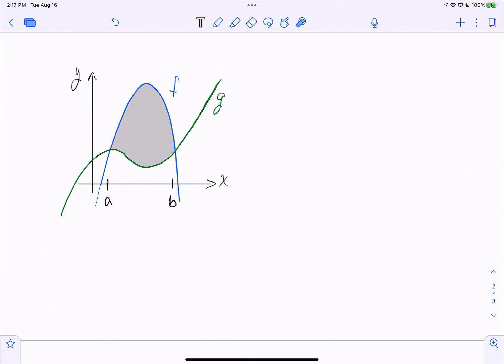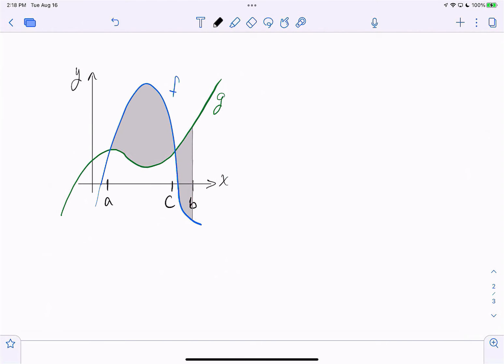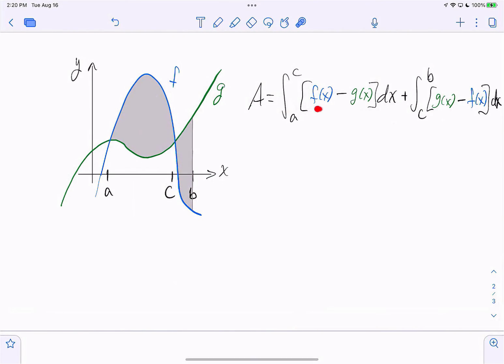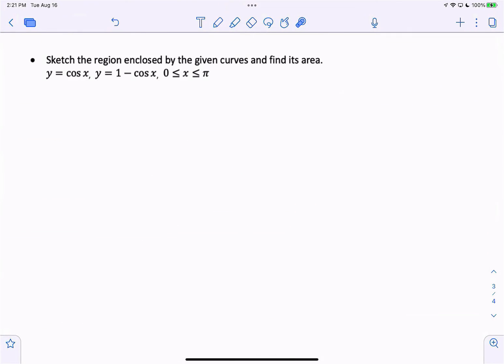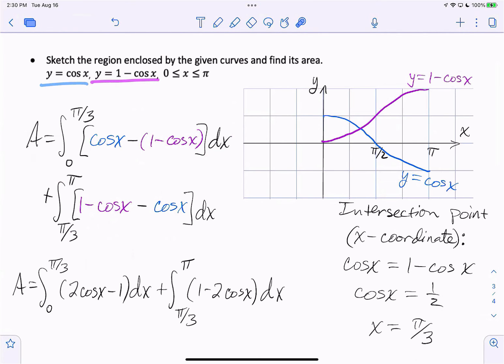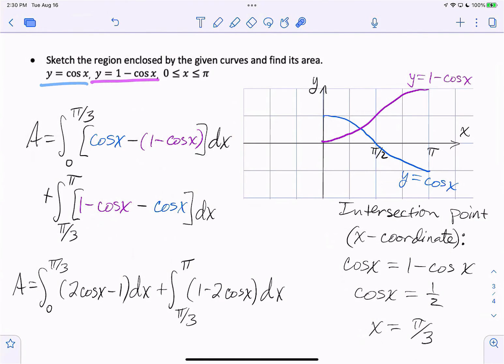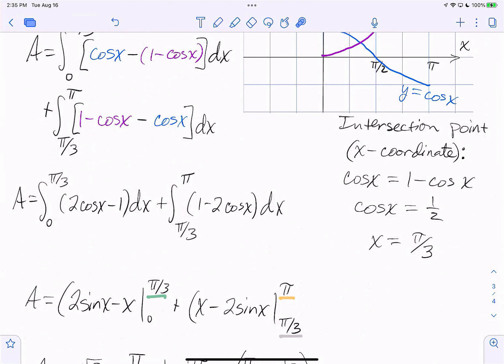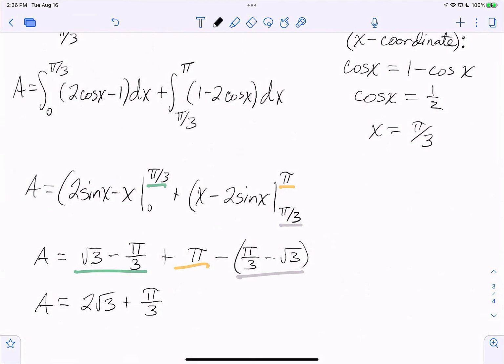Areas between Curves - Calculus 1 (5.1c)